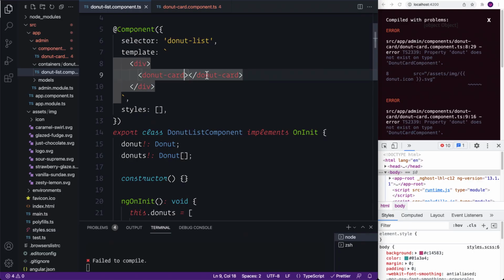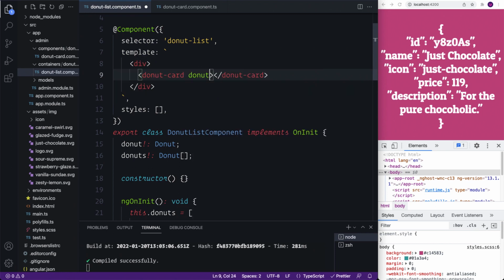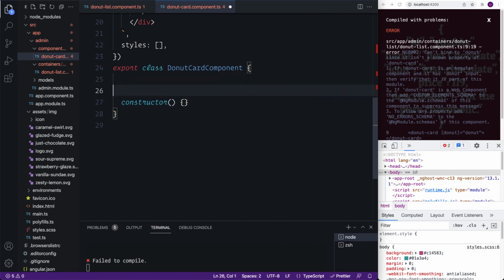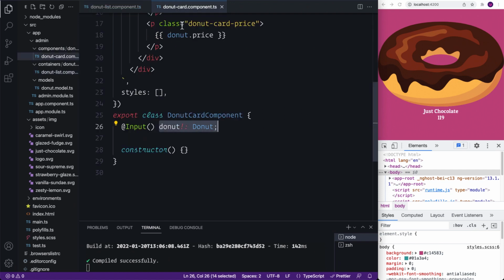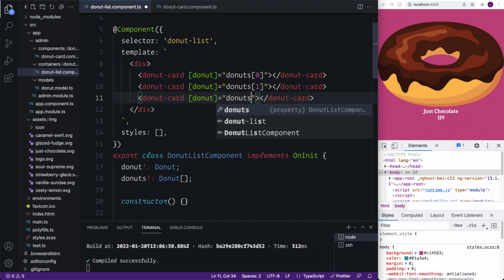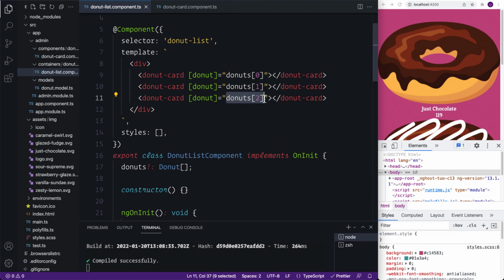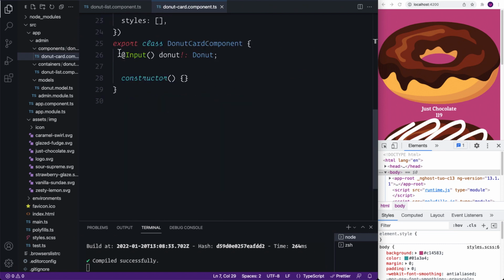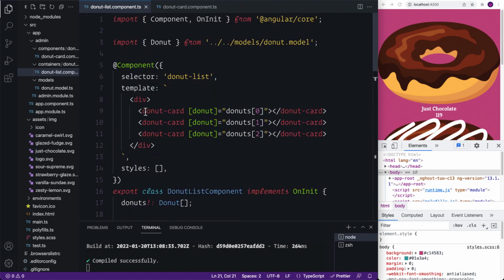14 pass state to dumb components via input